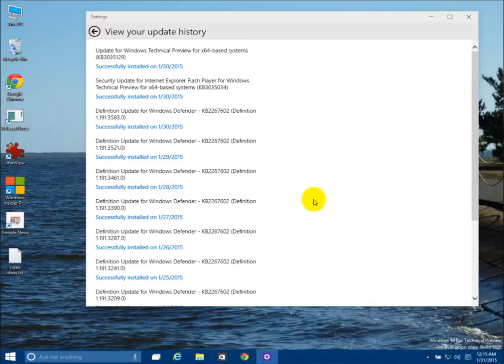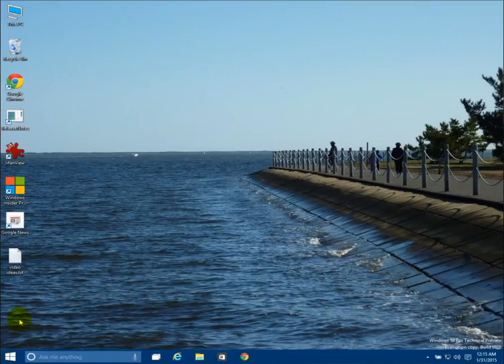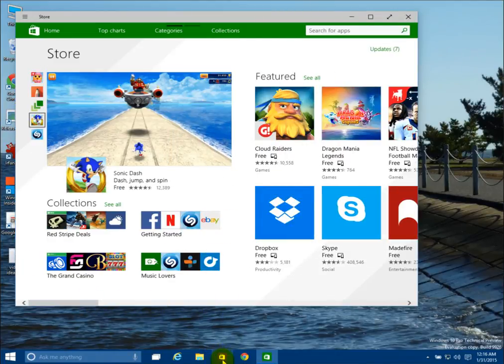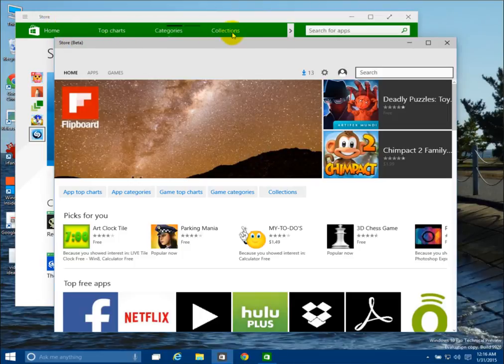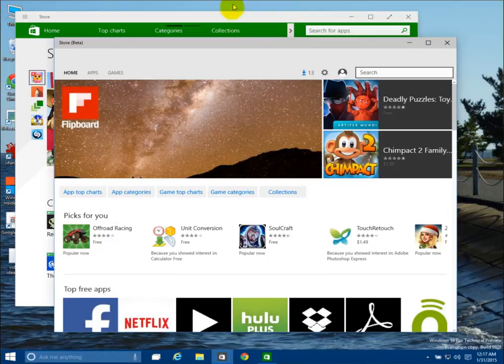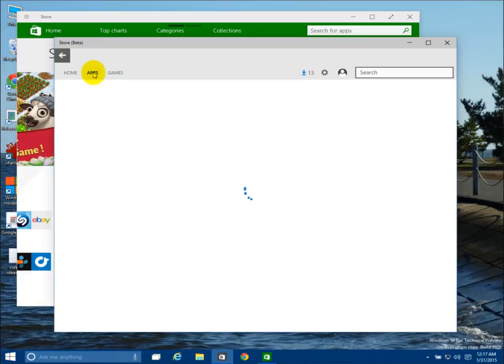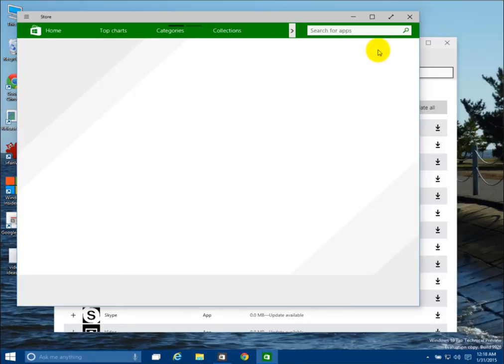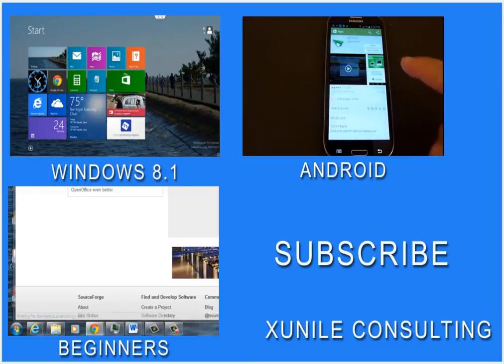Windows 10 Technical Preview - Store Beta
After the release of the new Windows 10 Technical Preview Microsoft released an update that created a new icon on the taskbar for a Windows Store Beta. In this video I go over the new app and compare it to the current Store app.